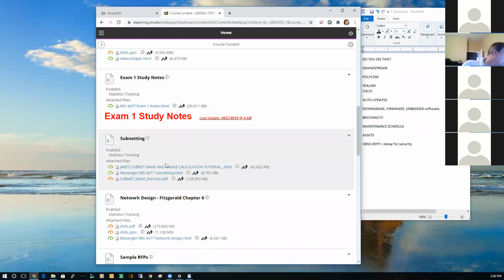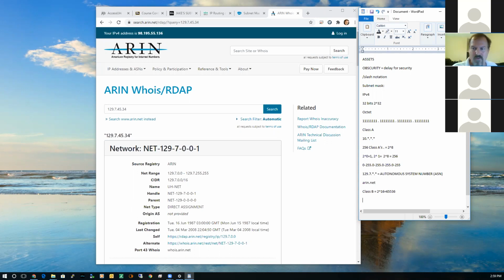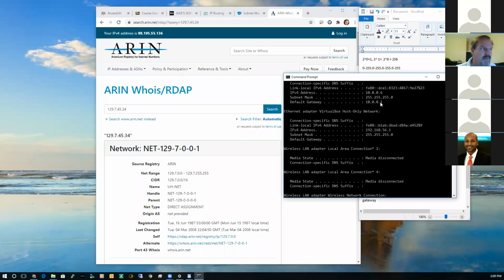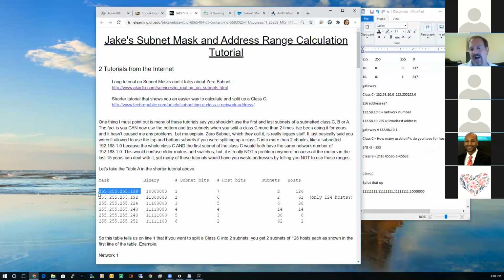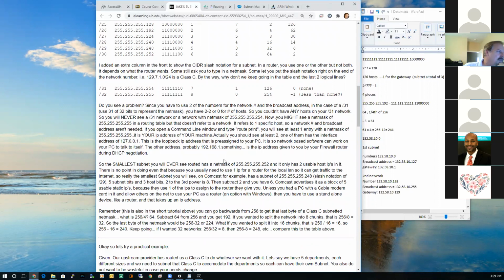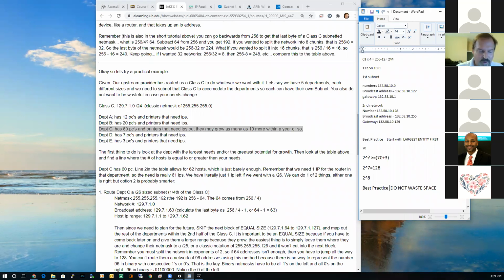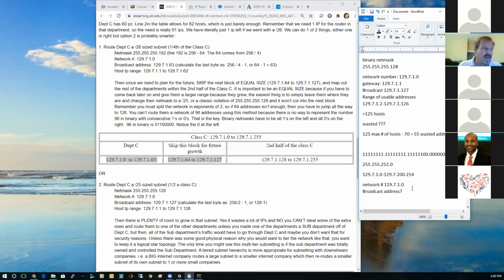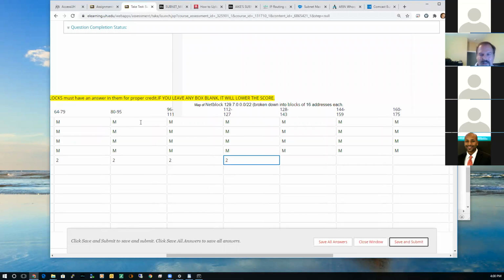MIS 4477, 7397 Class - Summer 2020-06-15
Topics:
Subnetting, IPv4,
Subnetting assignments